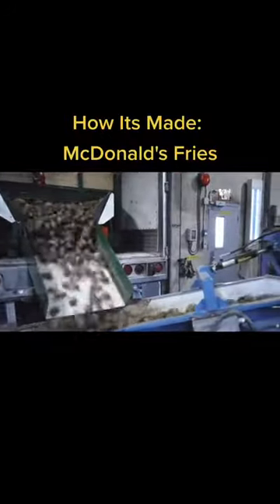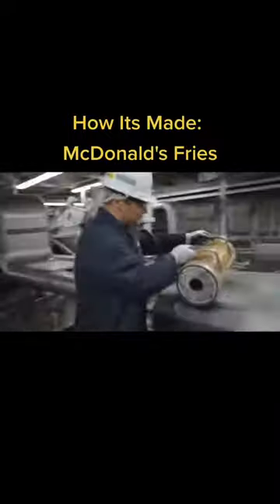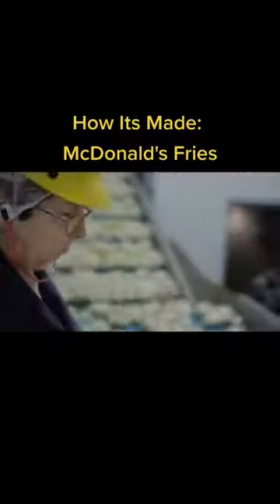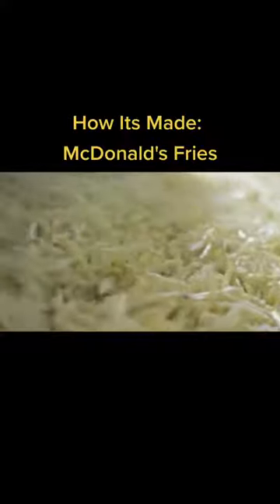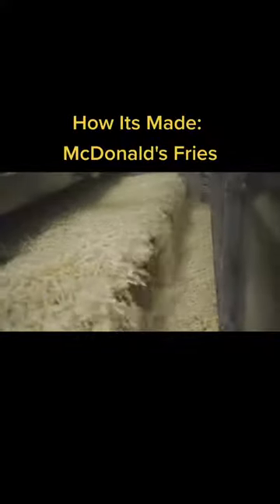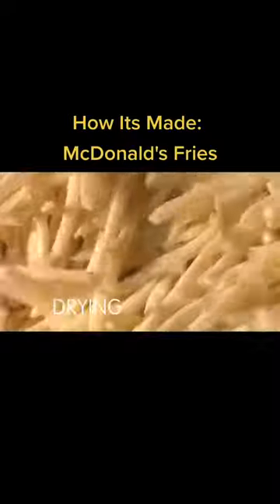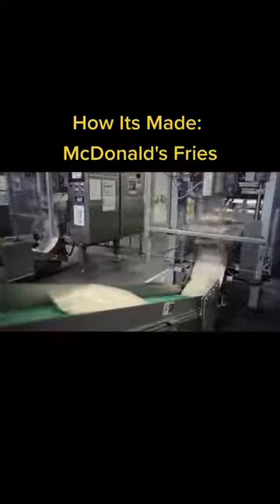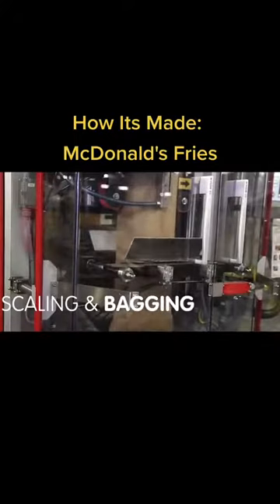How do they do that?